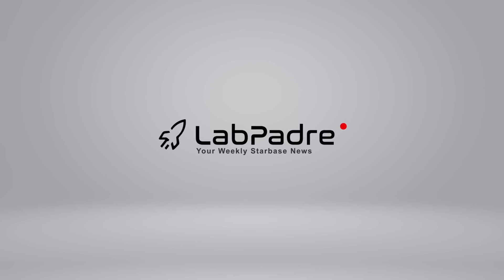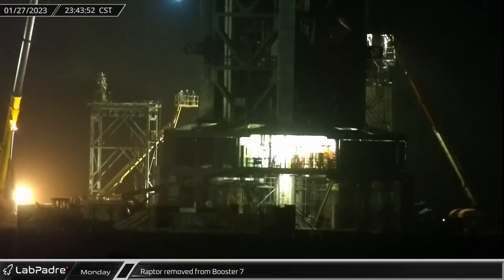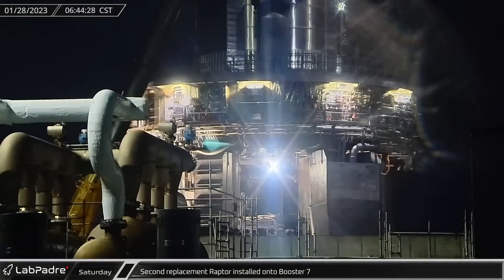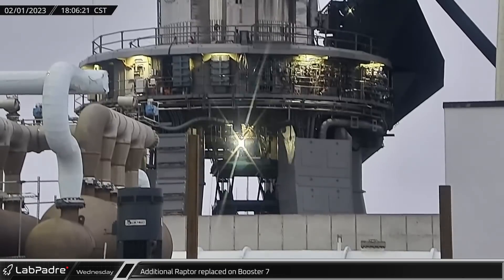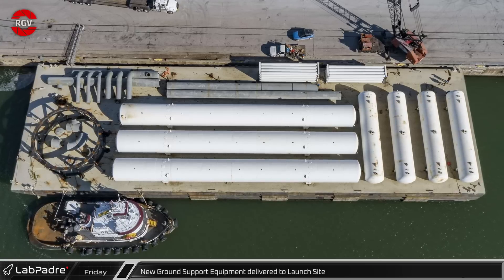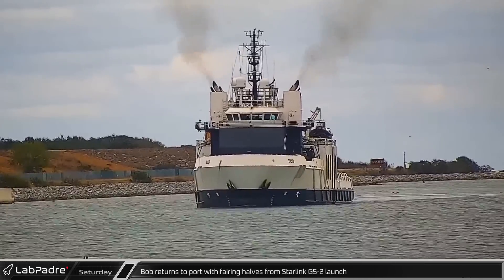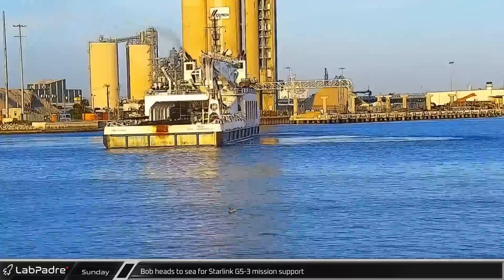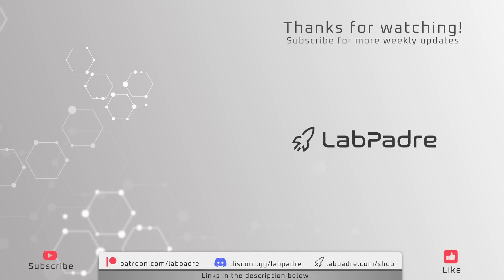Last Minute Deluge System Delivered Ahead of Starship Launch! - Starbase Weekly Update #48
This week at Starbase Ship 24's lifting points are removed, work progresses on Ships 27 and 28, Booster 7 has multiple engines swapped out, and new ground support equipment arrives at Starbase, while over at Cape Canaveral SpaceX launches another batch of Starlink satellites and their marine assets stay busy supporting their rapid launch cadence.

Special thanks to:
Audio/Video Editors: Lucid, timmy
Videography: LabPadre, Spaceflight Now
Photography: RGV Aerial Photography
Clip Capture Bot: archfan7411
Clip Reporting: Chuck9753, KalimGold, MLGPure, mouser58907, timmy, WLAnimal
Script Editors: 61Naps, Lucid
Script Writers: RotoSequence, WLAnimal